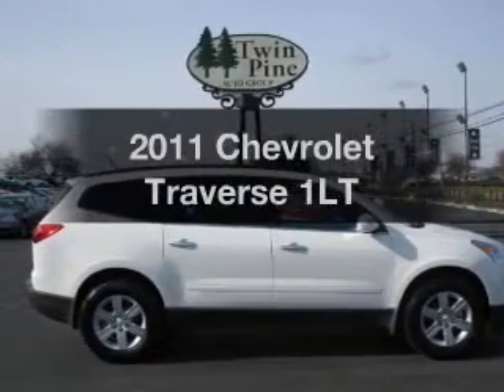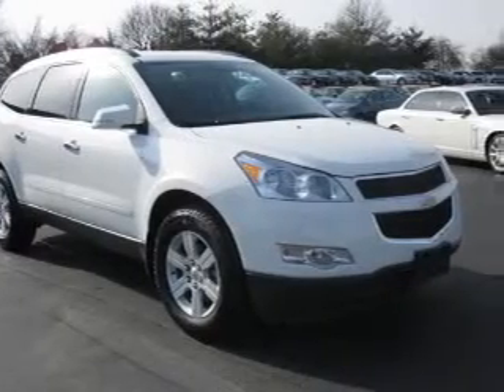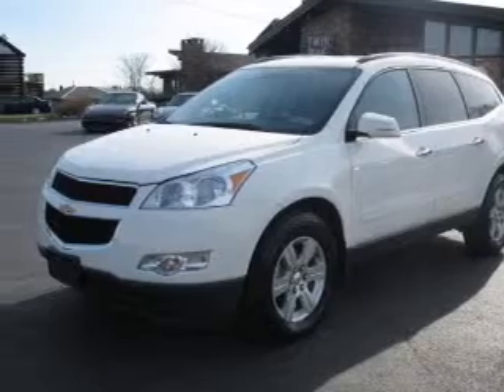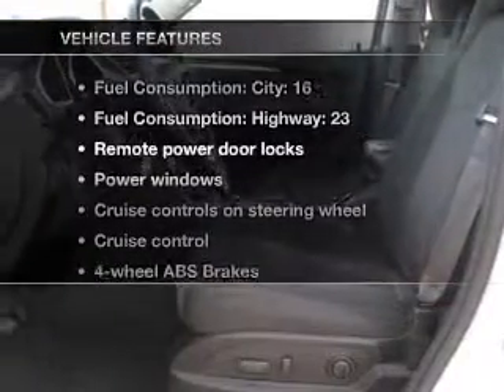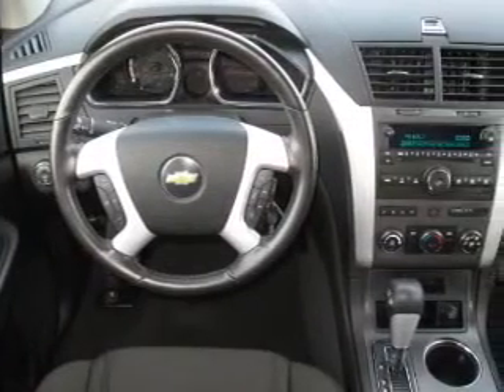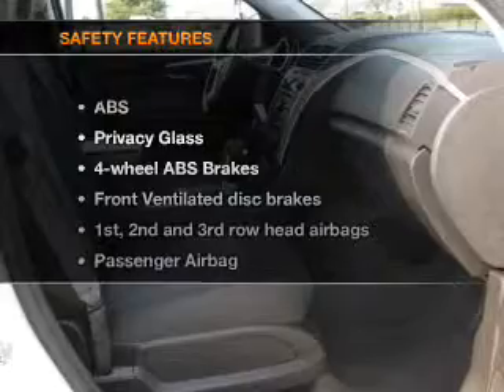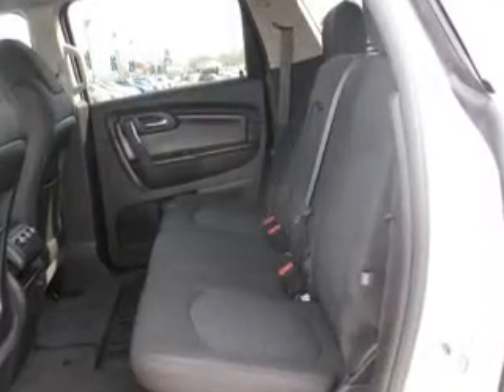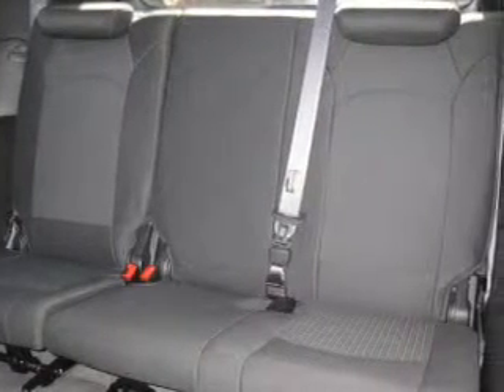2011 Chevrolet Traverse - Ephrata Pa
Year: 2011
Make: Chevrolet
Model: Traverse
Trim: 1LT
Engine: 3.6 liter 6 cylinder 24 valve
Transmission: 6-Speed Automatic
Color: White
Mileage: 25965
Address:
1928 West Main Street